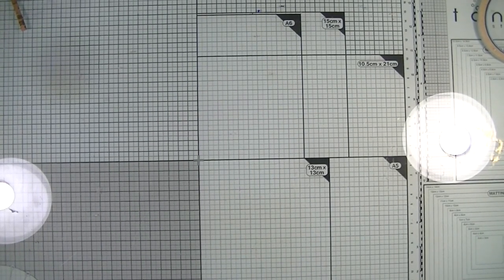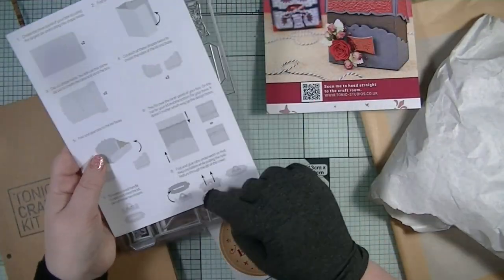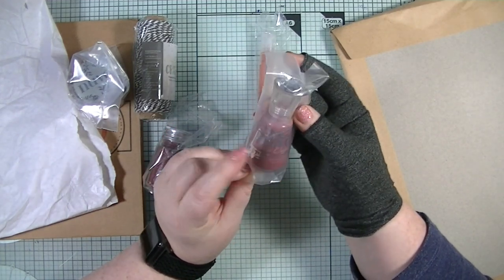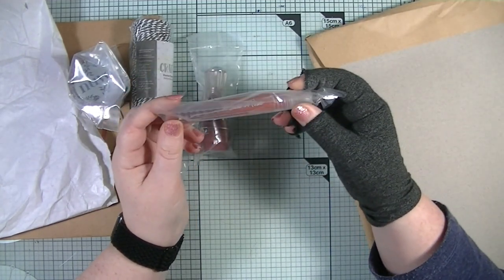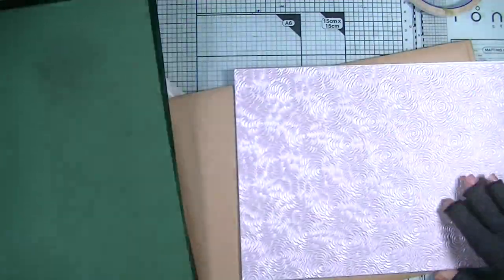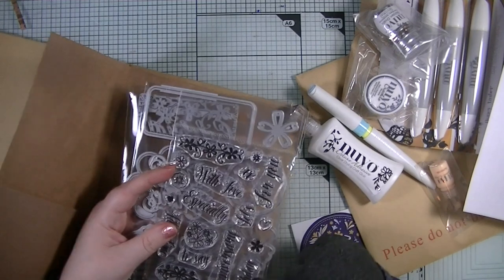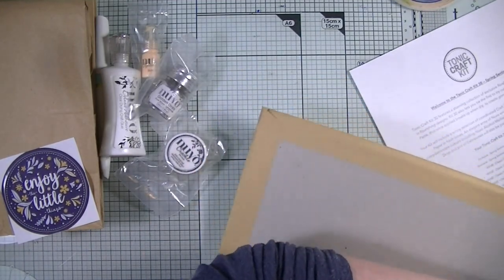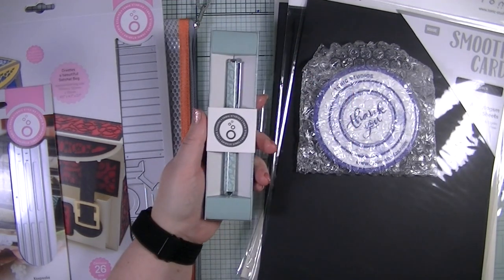Tonic studio haul of their card making kits number 40 39 and 30 plus other bits